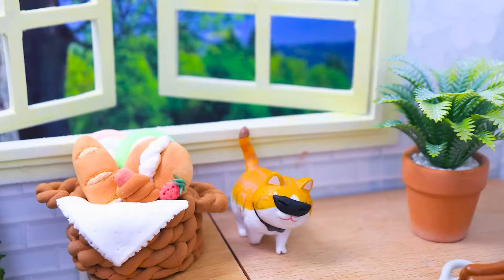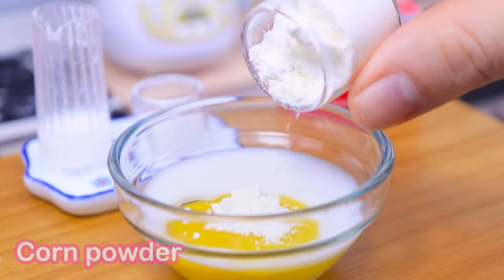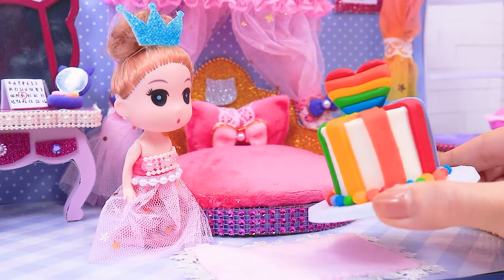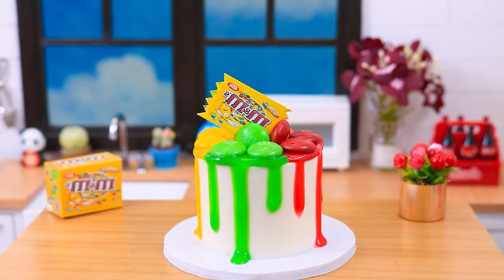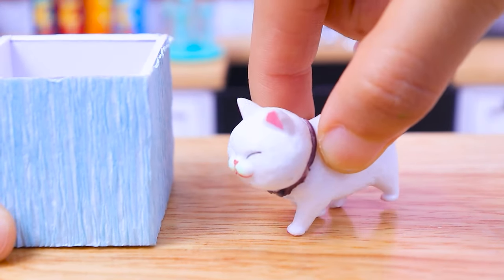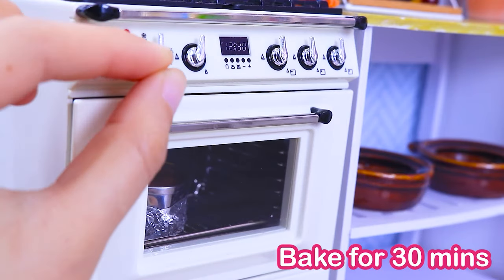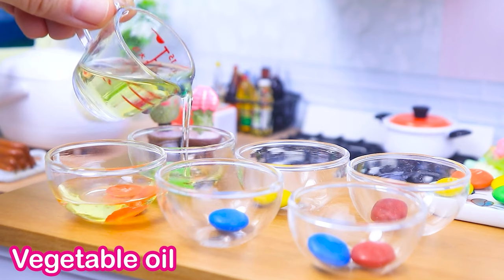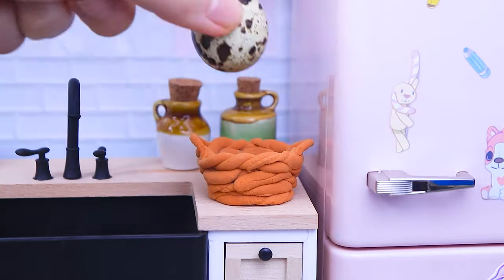Yummy Chocolate Cake 🌈🟡🔴🍫 Miniature M&M Candy Chocolate Cake Decorating| So Tasty Chocolate Cake